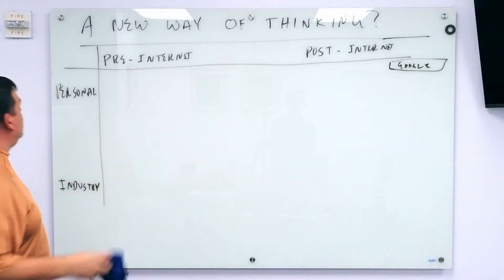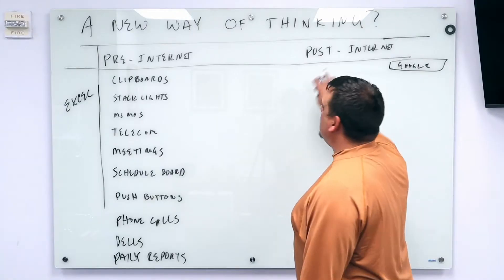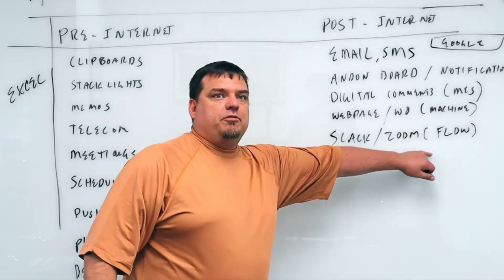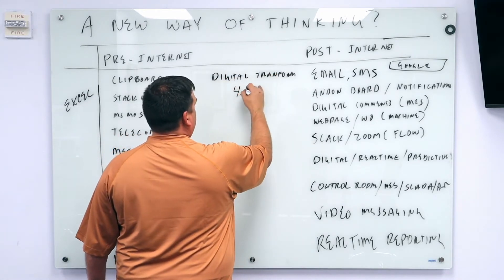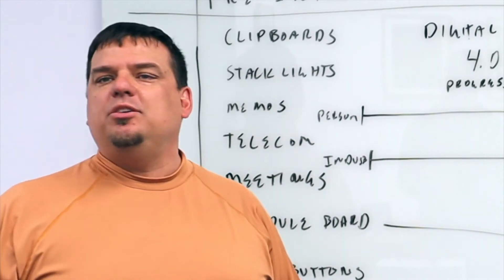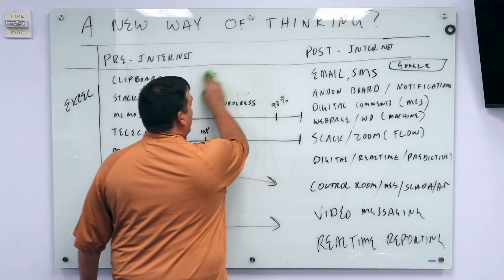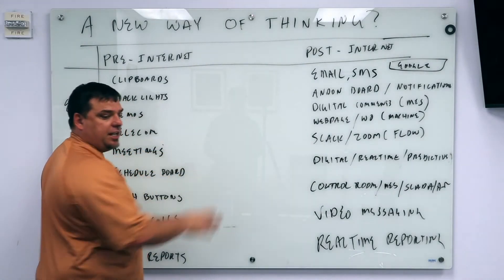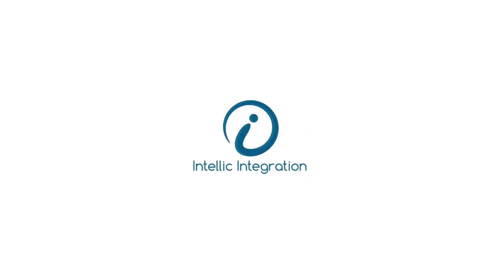Industry 4.0 - Digital transformation - IIoT - EXPLAINED!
In this video Walker Reynolds explains the before and after of digital transformation of an organization using Industrial Internet of Things architecture.